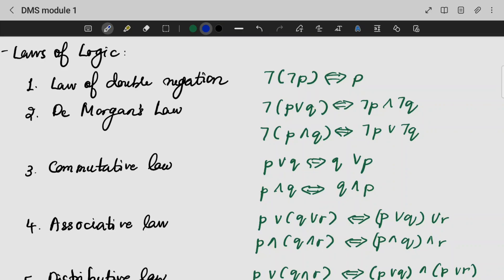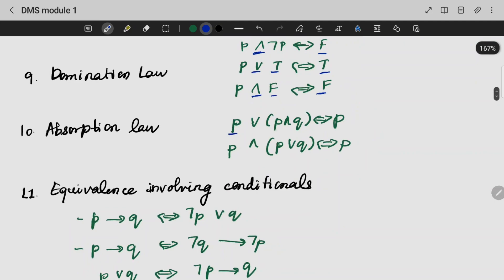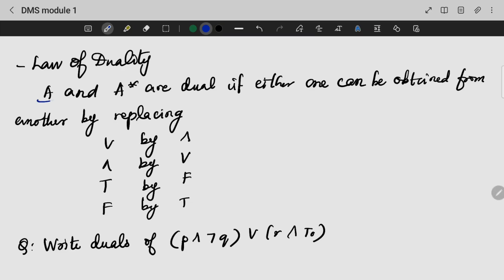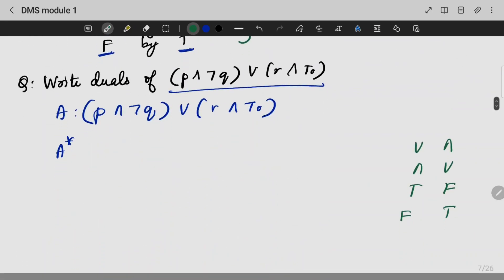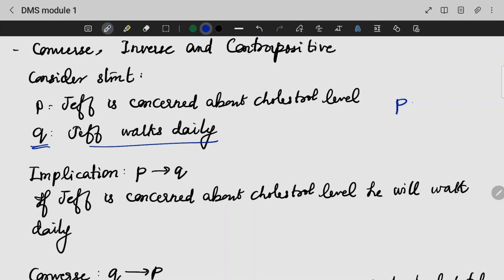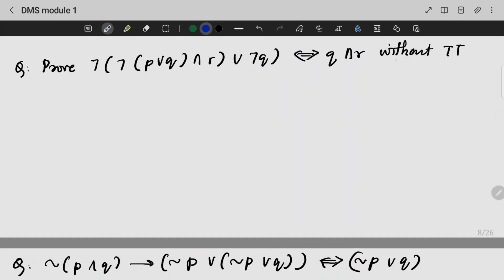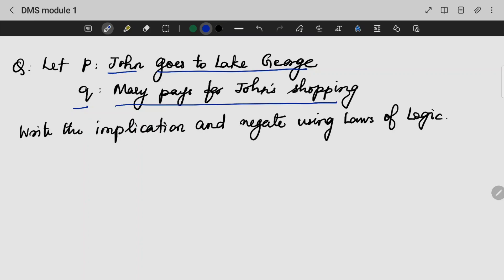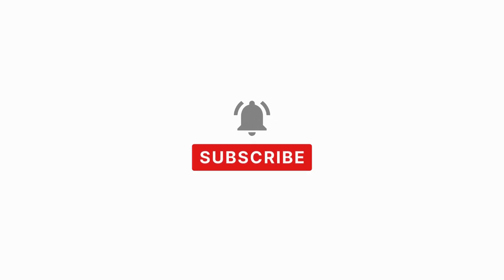Laws of Logic, Inverse, Converse, Contrapositive | MAT203 | DMS MODULE 1 | KTU | Anna Thomas | SJCET